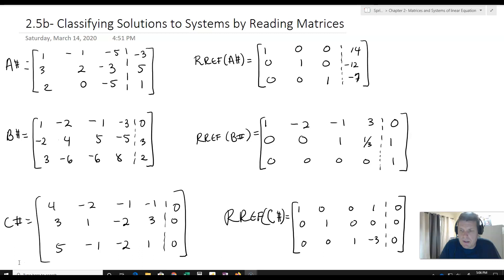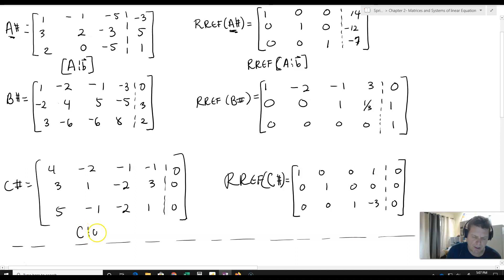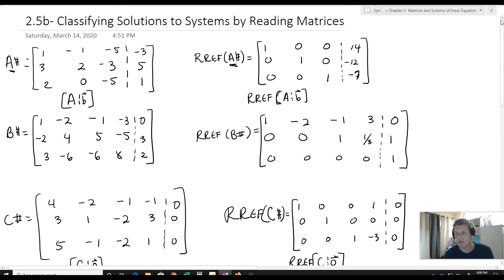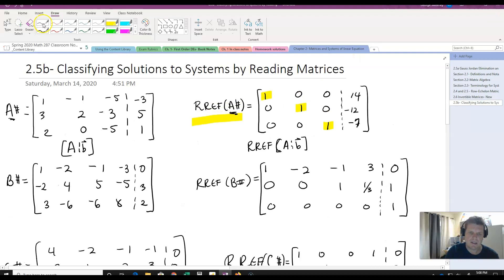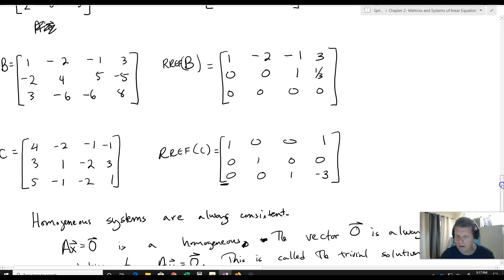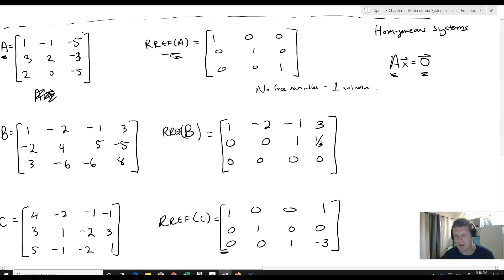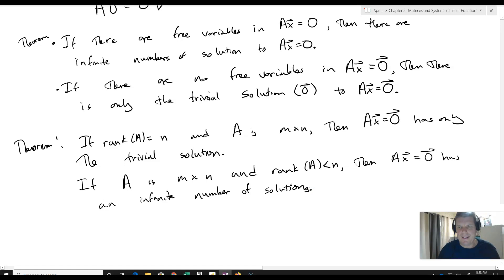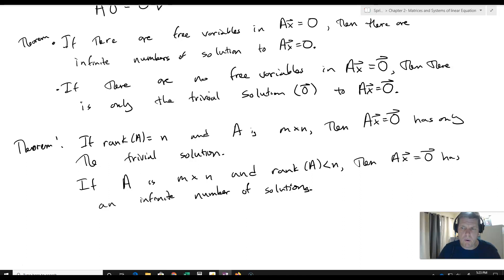Classifying Solutions to Systems by Reading Matrices